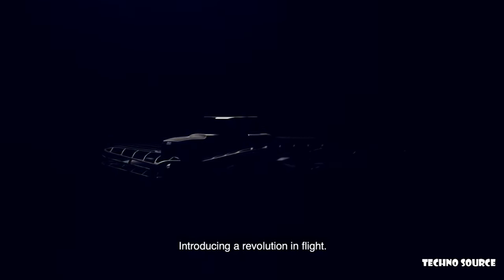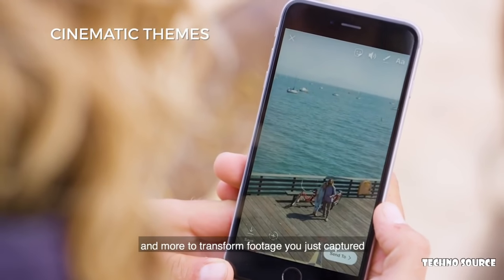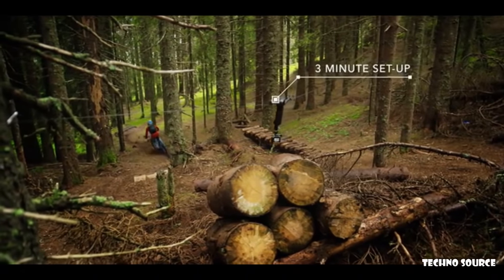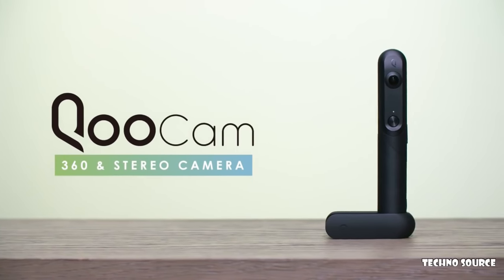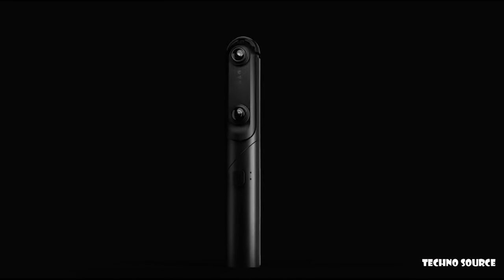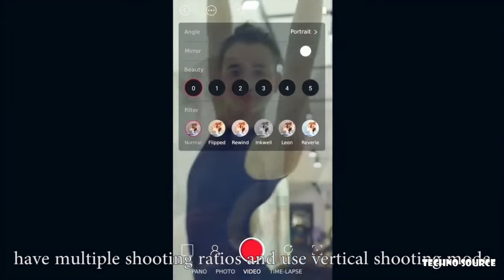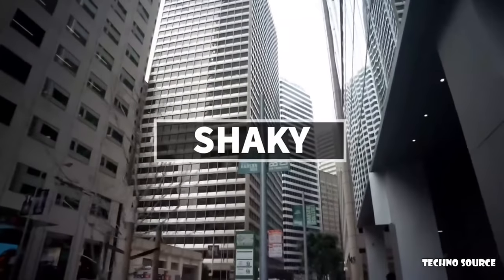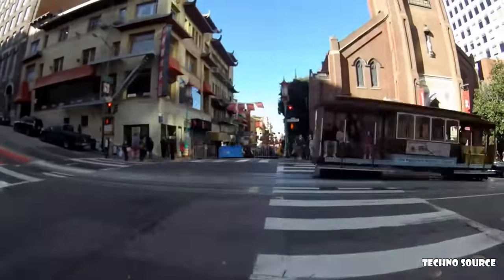TOP 5 CAMERA GADGETS You Should Have 2019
Amazing Gadgets for Your Camera 2019... TOP 5 CAMERA GADGETS You Should Have 2019 ...

The 4K Drone that Flies Itself

The Easy Cable Cam, For Impossible Film Shots

World’s First interchangeable 4K 360° & 3D Camera

The World's First Auto-Director AI Camera, Film with freedom! OBSBOT Tail acts as your personal cameraman and director! Track, auto zoom and capture movement in up to 4K/60fps!

The Pocketable 4k Gimbal Camera!

Techno Source does not endorse any of these products.